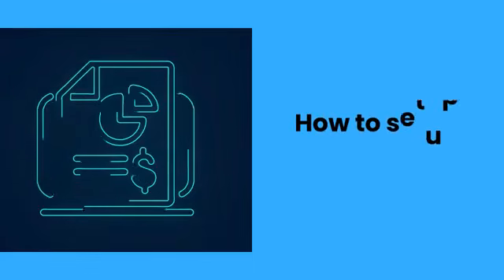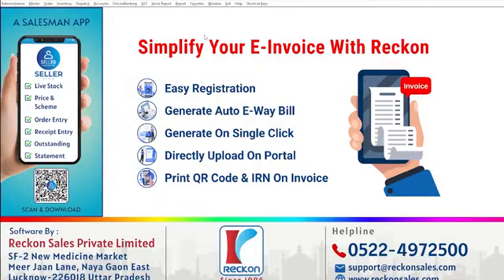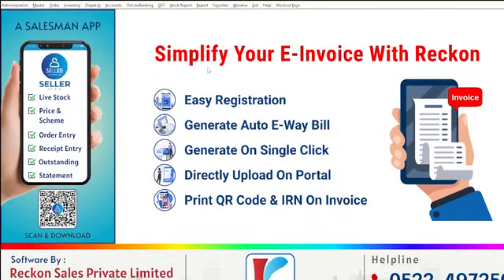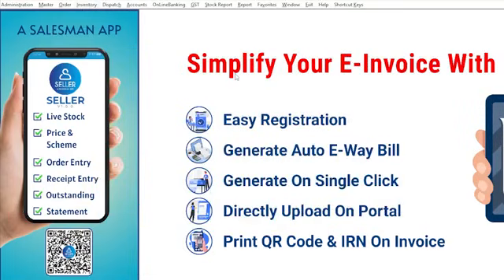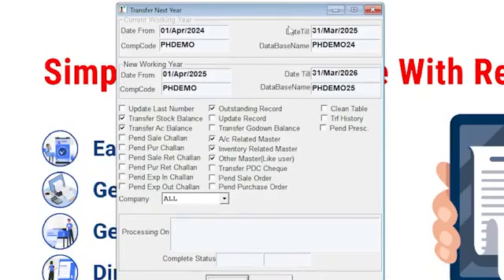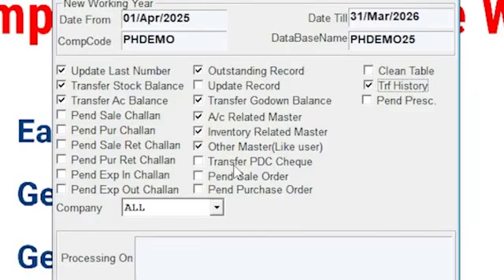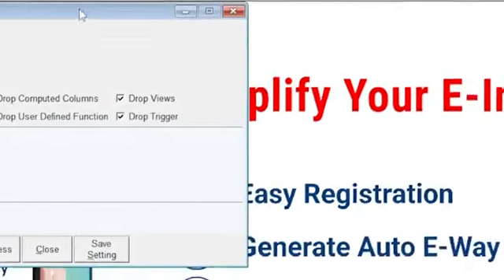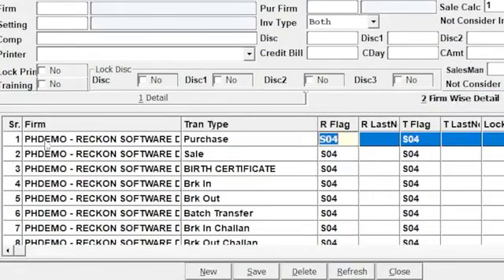How to create New Financial Year 2026-27 (COMPLETE ENGLISH VIDEO)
As we approach the end of March, businesses need to close their books and prepare for the new financial year (2026-27). Proper financial year setup ensures smooth transitions, accurate reporting, and compliance with tax regulations.

- Physical Stock Entry in Reckon Software
- How to remove Non working Items and Accounts

At Reckon Software Pvt. Ltd., we simplify the process by providing smart accounting and financial management solutions that help businesses:

✅ Close the current financial year efficiently
✅ Create a new financial year with accurate data migration
✅ Ensure compliance with updated tax regulations
✅ Optimize financial reporting for better decision-making

Are you ready for FY 2026-27? Let us know your biggest challenges in financial year closing!

Chapters
00:00 - 0:28 - Intro
0:29 - 4:00 - Pre-Launch Checklist
4:00 - 6:55 - How to Create New Financial Year 2025-26
6:56 - 7:33 - Tune database after login
7:34 - 8:43 - Check Bill Number series
8:43 - 9:39 - Lets Connect

Helpline
Lucknow HO  : 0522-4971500 (Multiple lines)
Direct Line  : 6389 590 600, 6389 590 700, 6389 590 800, 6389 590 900
Delhi/NCR : From 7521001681 To 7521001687
Mumbai      : 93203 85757, 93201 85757
Guwahati    : 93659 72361, 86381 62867
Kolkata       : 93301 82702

best software for retail pharmacy
customer payment tracking system
which software is best for accounting
pharma erp software
billing machine for medical store